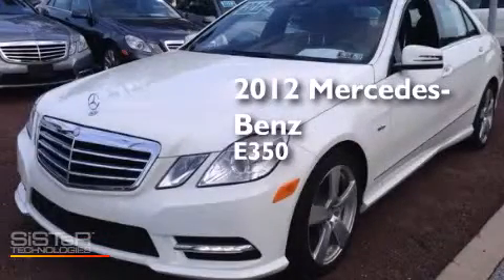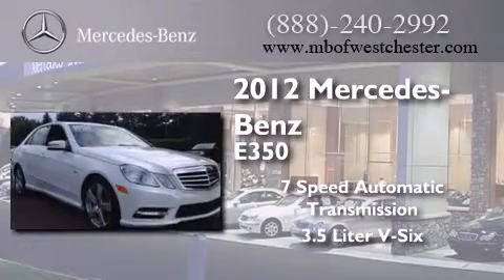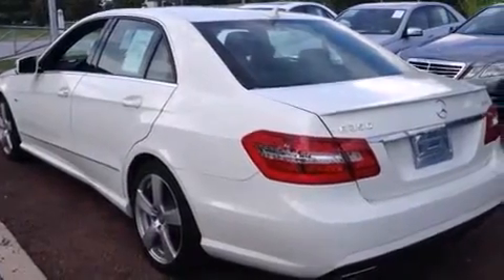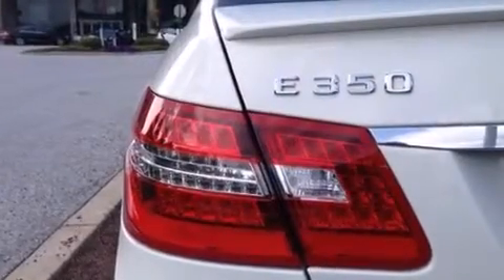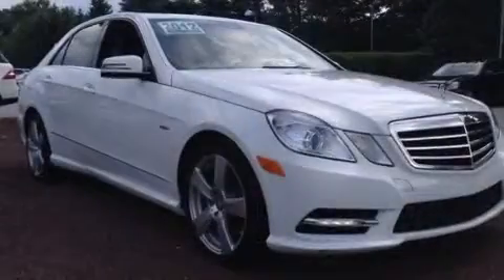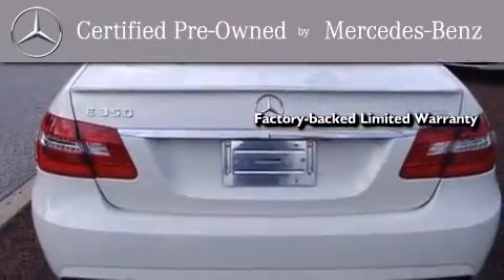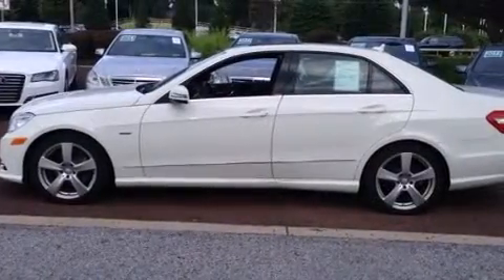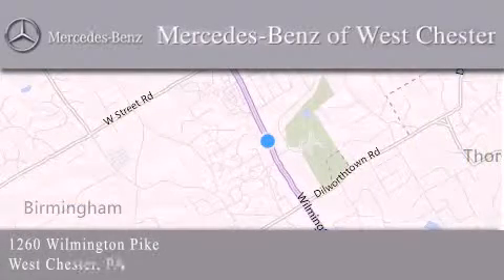2012 Mercedes-Benz E350 Certified West Chester PA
We have been honored to serve the West Chester PA area , we promise that your experience at our dealership will exceed your expectations ! Year : 2012 Make : Mercedes-Benz Model : E350 Engine : 3.5L V6 DOHC Direct Injection Trans . : Automatic Exterior : White Miles : 20,092 Interior : Black Stock : CA628256L Mercedes Benz of West Chester 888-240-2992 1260 Wilmington Pike West Chester , PA 19382